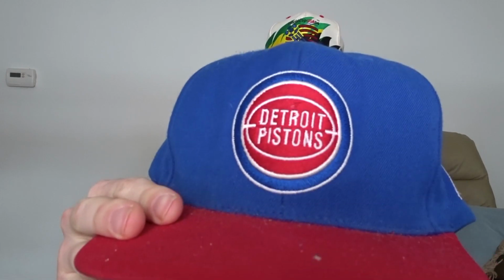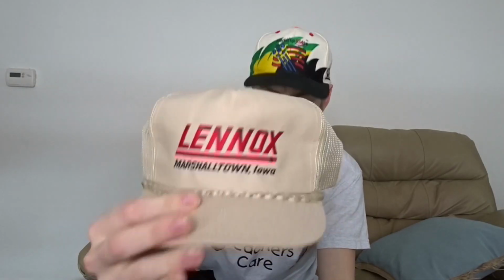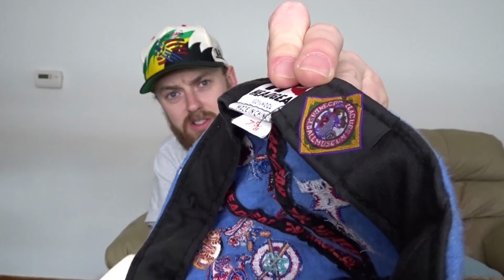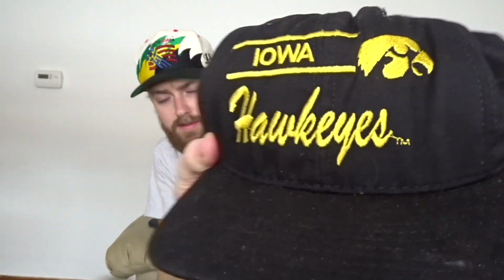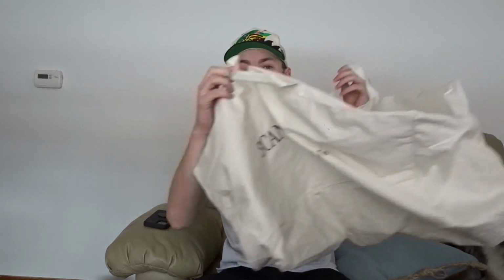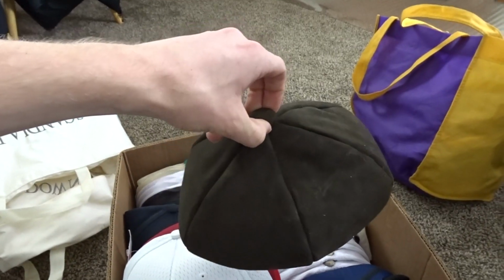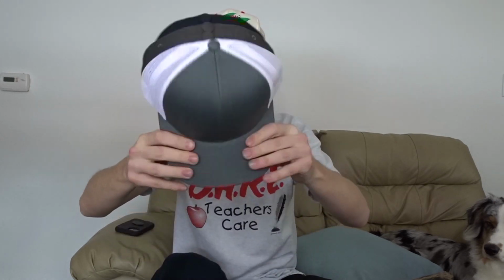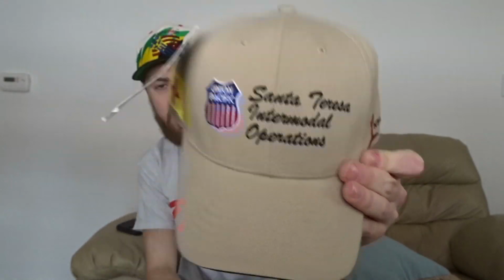I BOUGHT 252 HATS AT A FLEA MARKET FOR $50